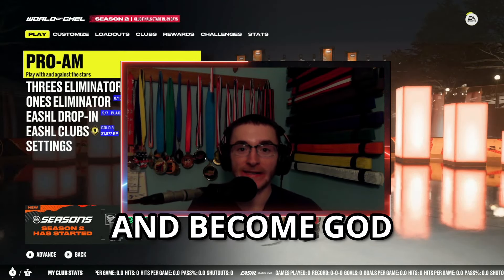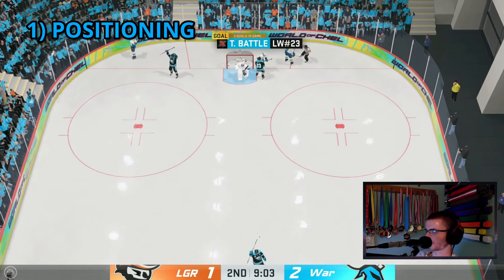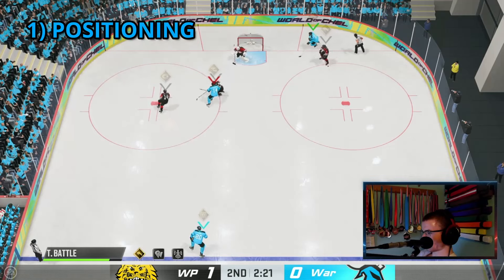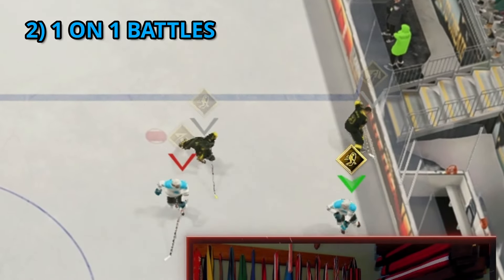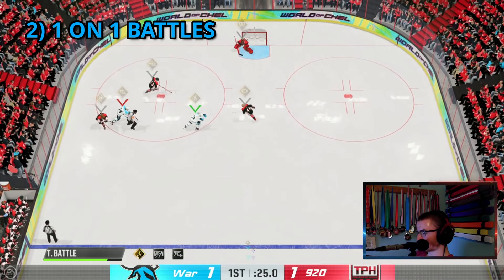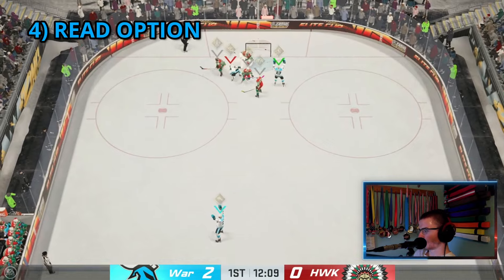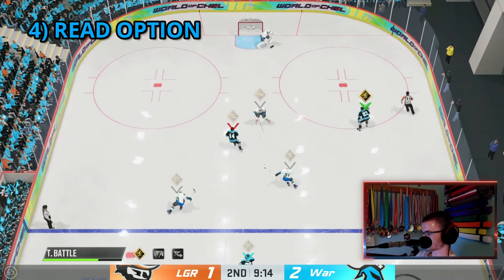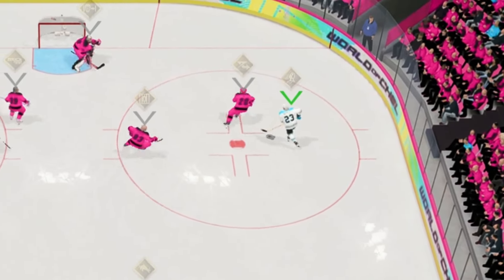TOP 5 BEST TIPS FOR 3v3 | NHL 22 EASHL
These are the top 5 best tips to use in 3v3 eashl for NHL 22. The tips are an overview of what you should consider when playing and improve upon in order to dominate over others in 3s.

⚡ Time Stamps: ⚡
00:00 POSITIONING
01:36 1 ON 1 BATTLES
02:50 PUCK POSSESSION
03:46 READ OPTION
05:18 TUNER UPDATE OPINION
06:27 DROP-INS
07:29 OUTRO

It's important to practice in drop-ins to not only improve yourself, but also to get a feel of how others play. You can pick up a few things that others do differently than you and then gauge what you can improve on. GRIND THOSE DROP-INS!!!

📝 TIPS AND GUIDES 📝